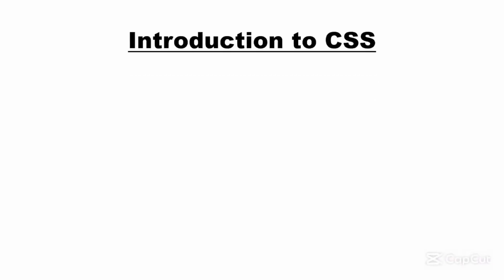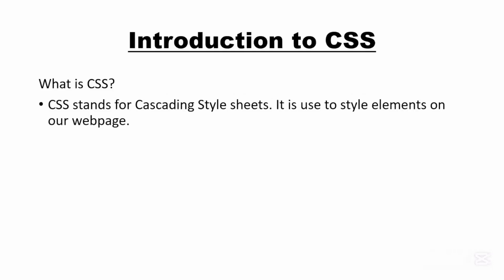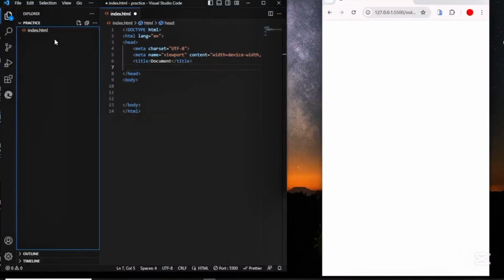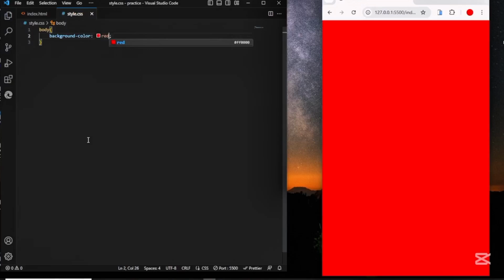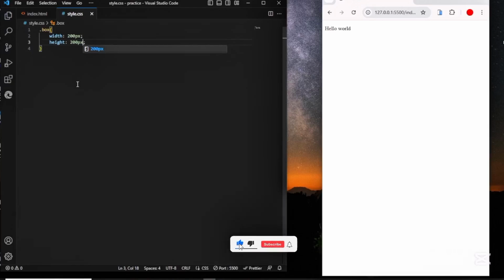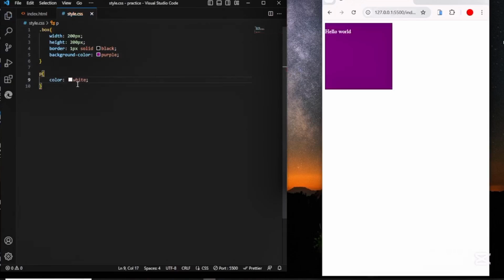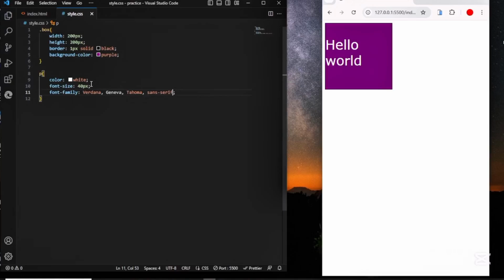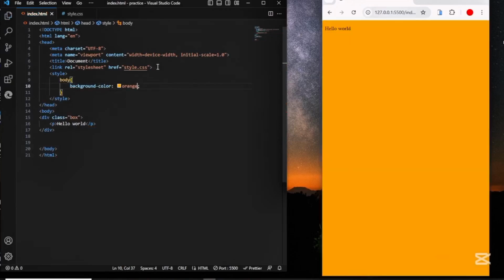Introduction to CSS coding css html CSS- WebDevelopment HTML WebDevelopmentBasics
Welcome to our CSS introduction video! In this video, we'll cover the basics of CSS (Cascading Style Sheets) and its role in web development. You'll learn what CSS is, how it works with HTML, and why it's essential for building visually appealing websites. This video is perfect for beginners who want to understand the fundamentals of CSS and how it fits into the web development process. Let's get started and explore the world of CSS!"